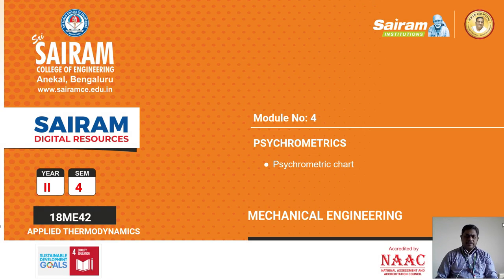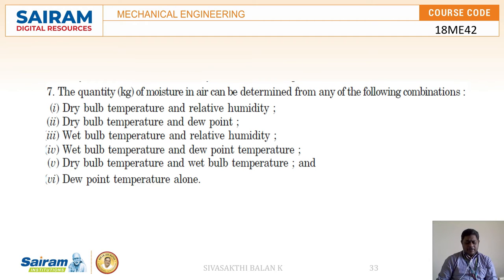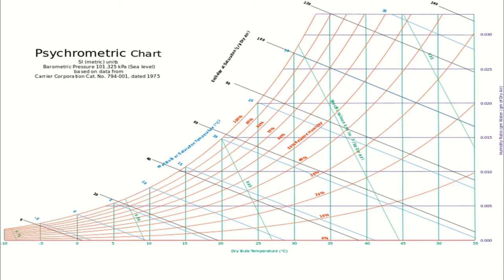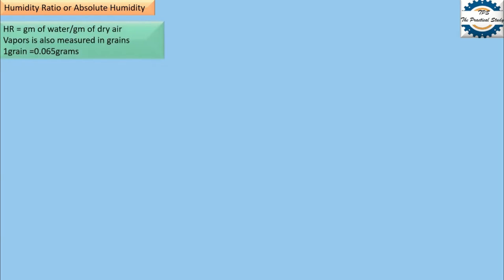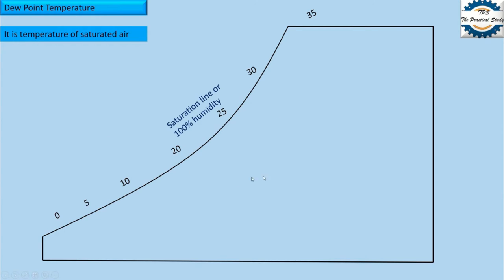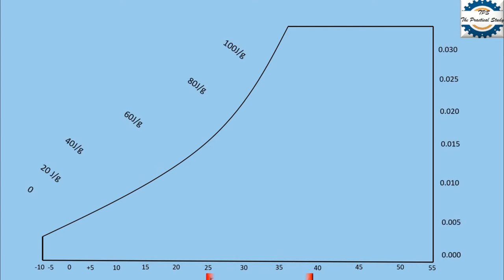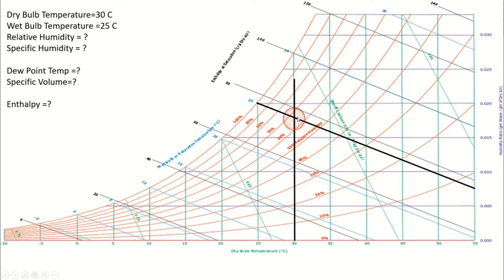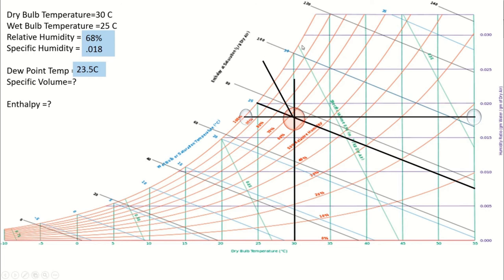Lecture Video 8_18ME42_Applied Thermodynamics _Module 4_Psychometric chart _Sivasakthi Balan K